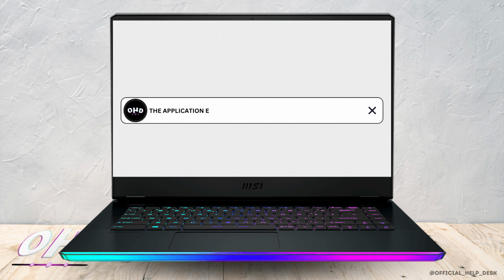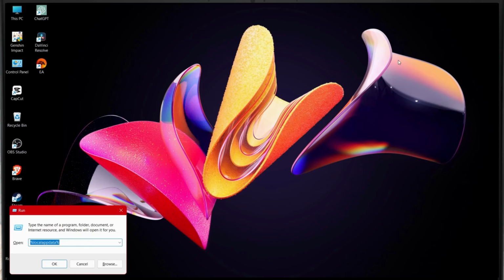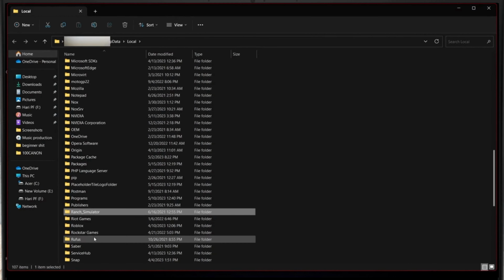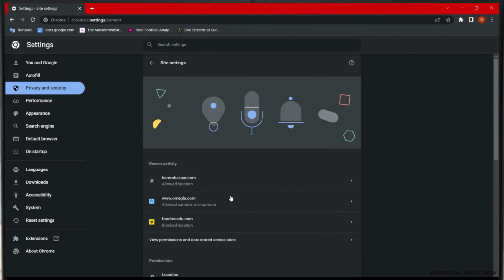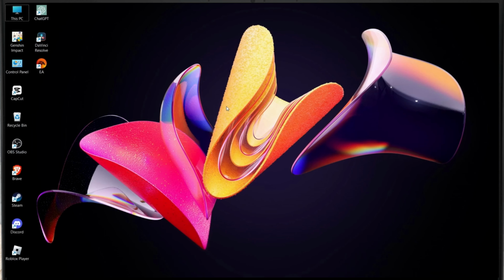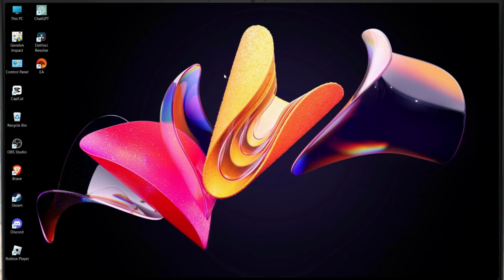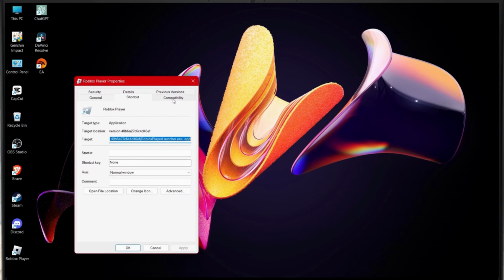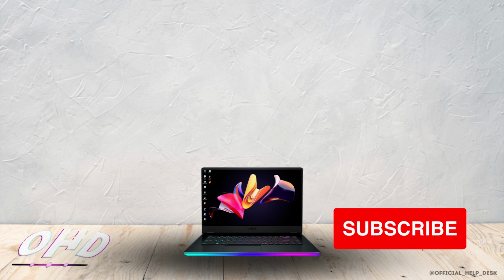💥 (2023 FIX) Roblox "THE APPLICATION ENCOUNTERED AN UNRECOVERABLE ERROR" 🛠️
Are you facing the dreaded "The Application Encountered an Unrecoverable Error" message while playing Roblox? 🚫 In this instructive video, we will guide you through the process of resolving this issue in the 2023 update, ensuring a smooth and enjoyable gaming experience.

With our clear, step-by-step tutorial, you'll learn how to troubleshoot and fix this common Roblox error on your desktop or laptop. By the end of this video, you will have mastered this critical skill, allowing you to swiftly get back to your game without the fear of encountering this error again. 🎉

Your input is vital to our content creation process. 🚀

Chapters:
00:00 Introduction
00:10 (2023 FIX) Roblox "THE APPLICATION ENCOUNTERED AN UNRECOVERABLE ERROR"